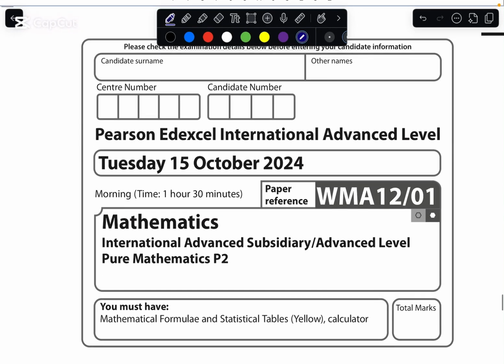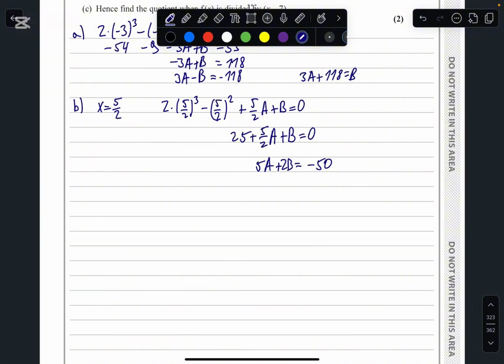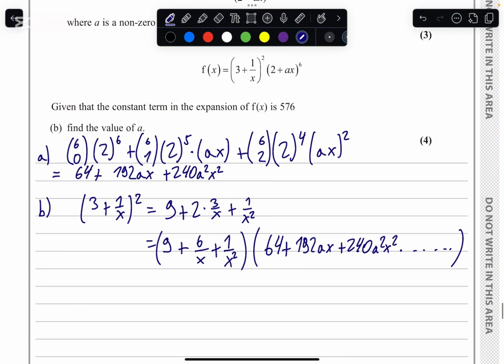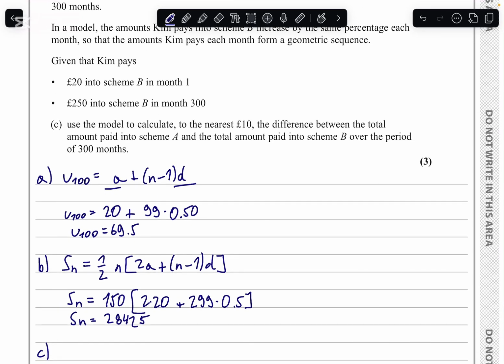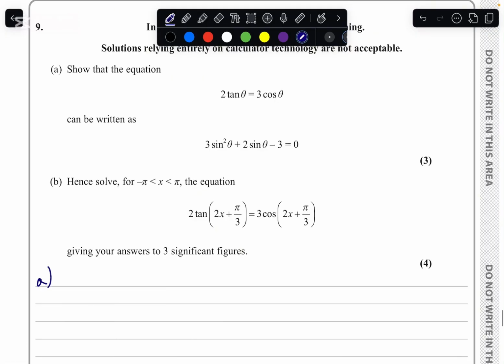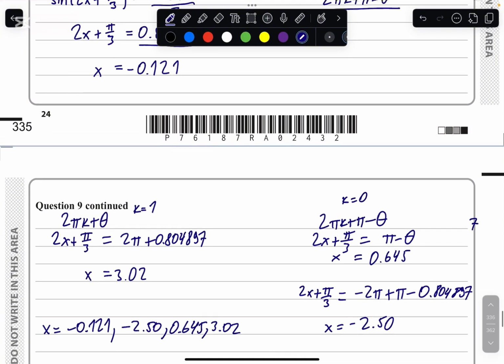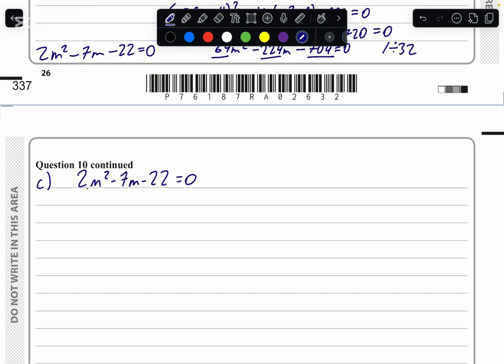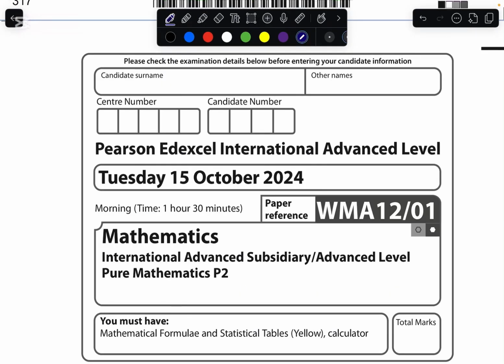Edexcel IAL Pure Maths P2 Oct 2024 - Complete Paper Walkthrough | WMA12